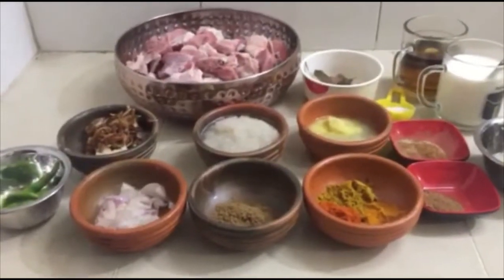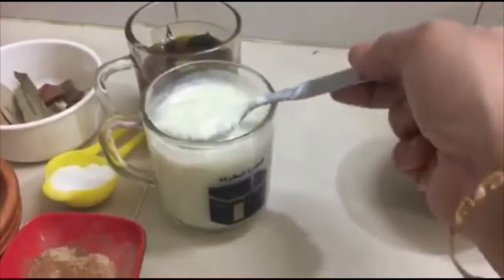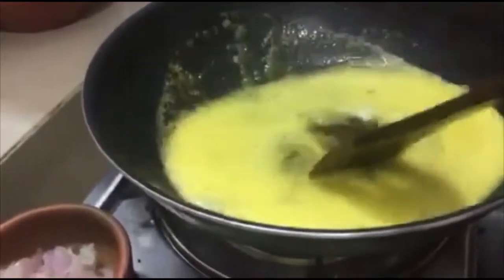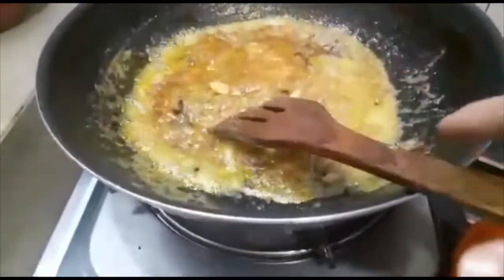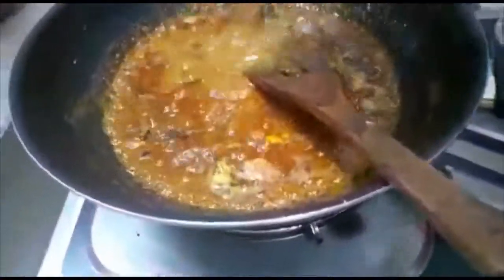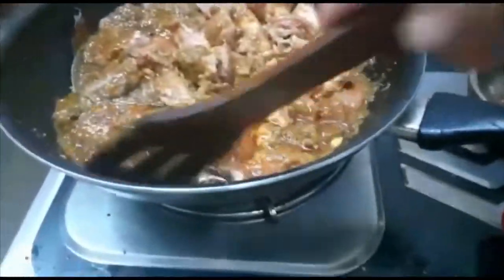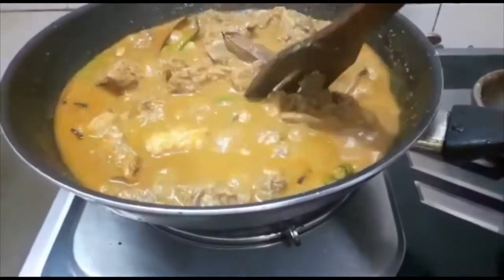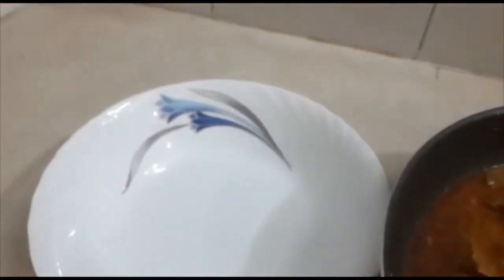Beef Rezala | গরুর মাংসের রেজালা #41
Beef Rezala | গরুর মাংসের রেজালা